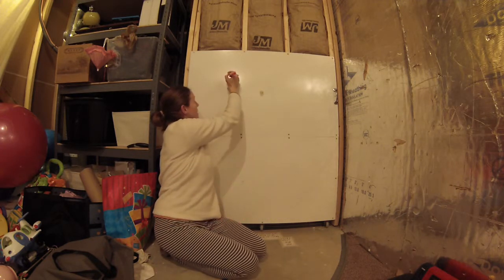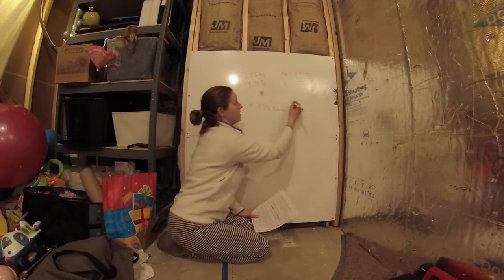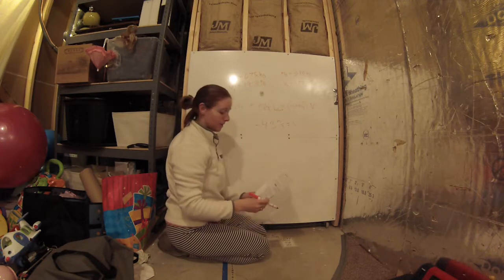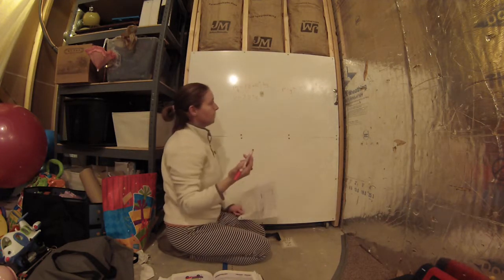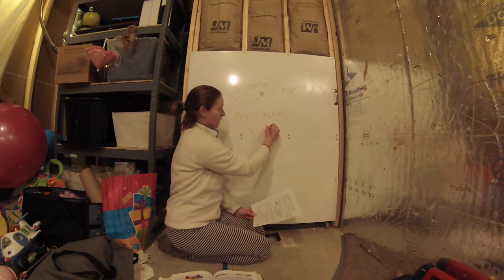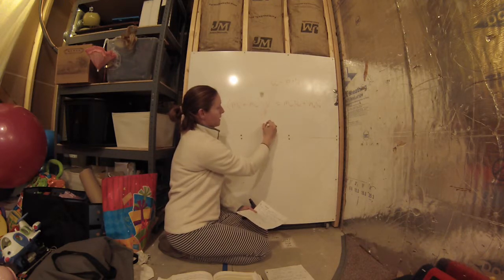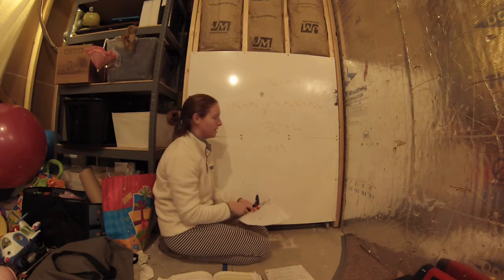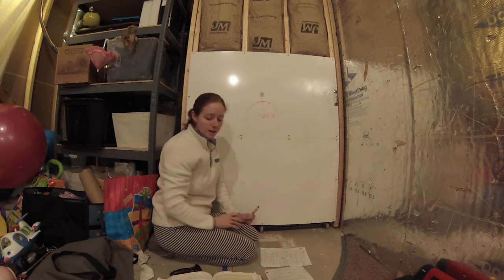Physics Module 9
explaining second half of Module 9